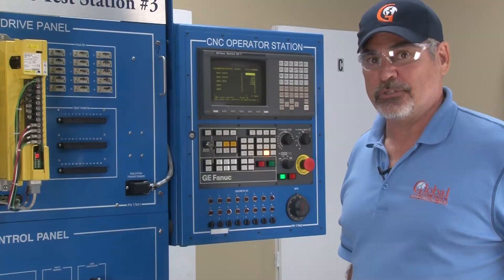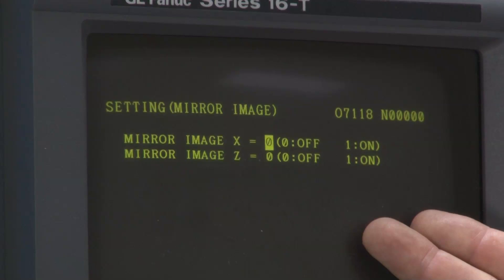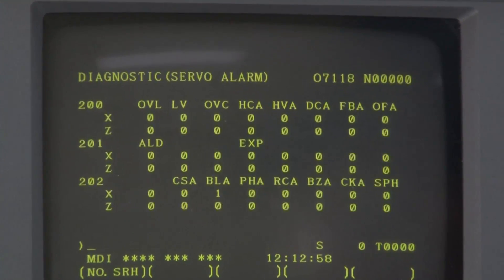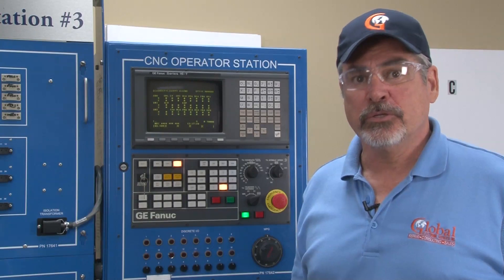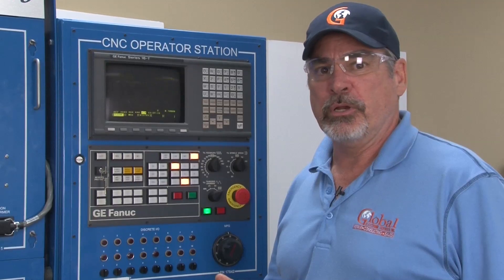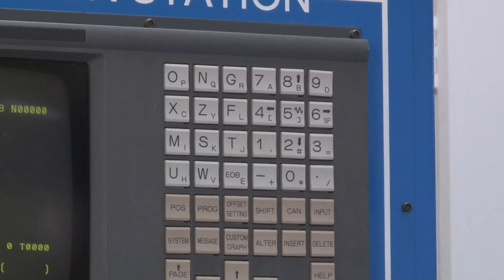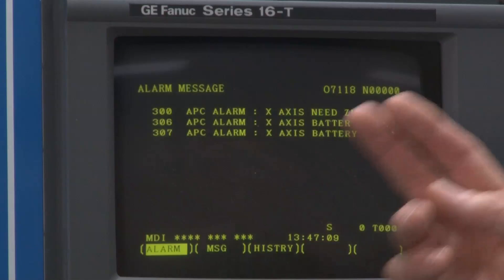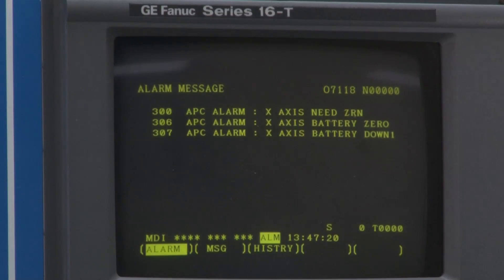Fanuc Troubleshooting FAQ- Global Electronic Services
Do you have an axis motor moving in the opposite direction? Our expert technicians will take you through some frequently asked questions about troubleshooting Fanuc equipment. Need more information on Global Electronic Services repairs?